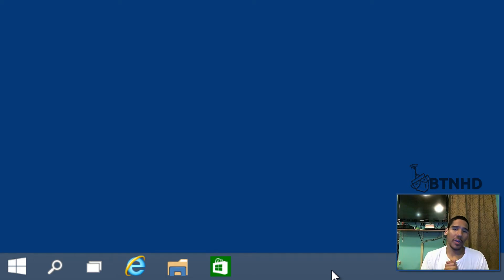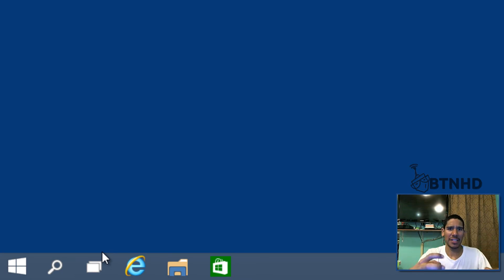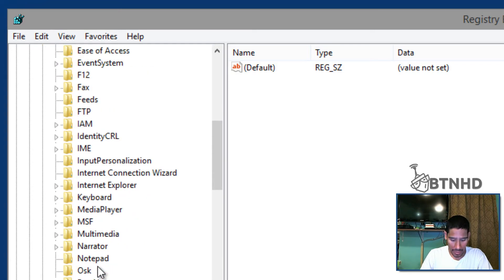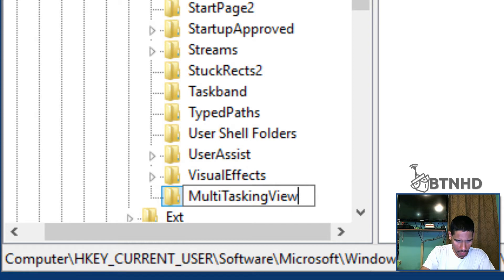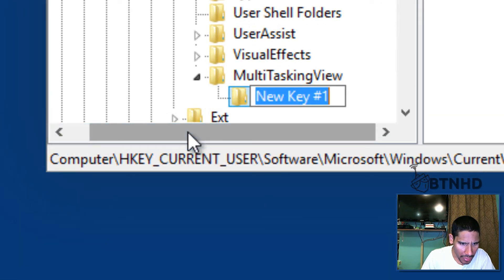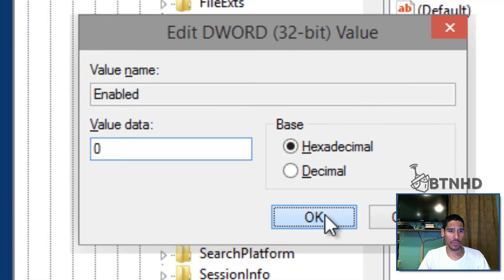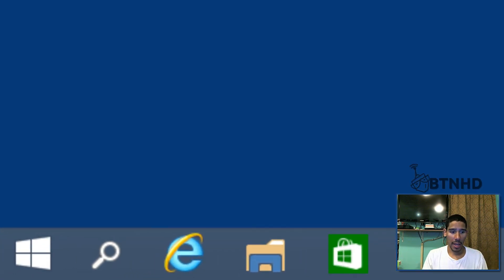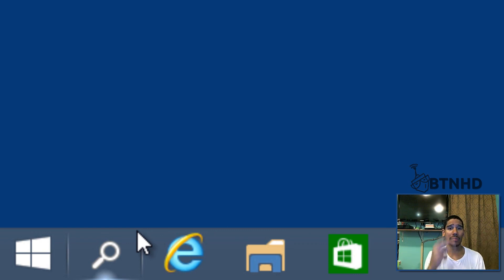Hide Task View Button on Windows 10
Many of you don't like your taskbar filled with icons, so when Microsoft didn't give us the option to remove the task view button from the taskbar - it wasn't cool. Here is a cool trick on how to hide the task view button on Windows 10.